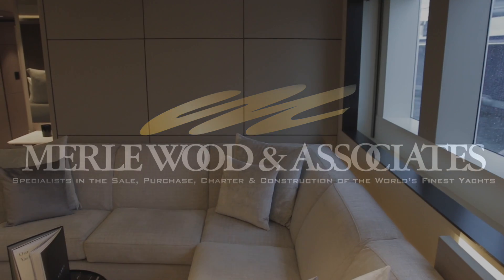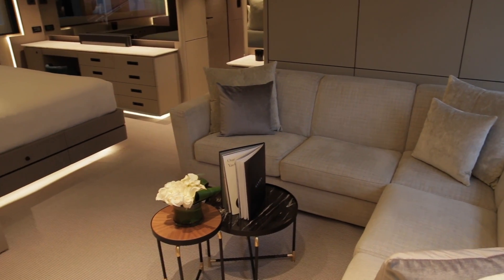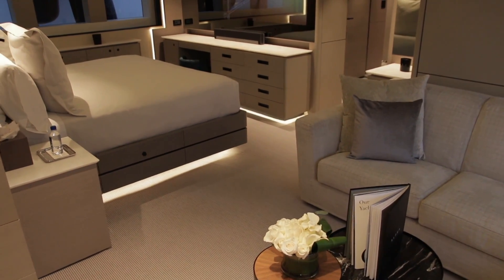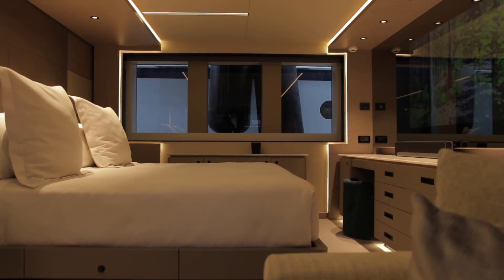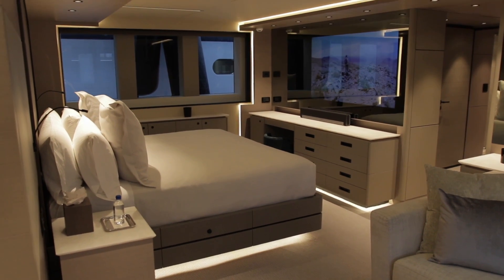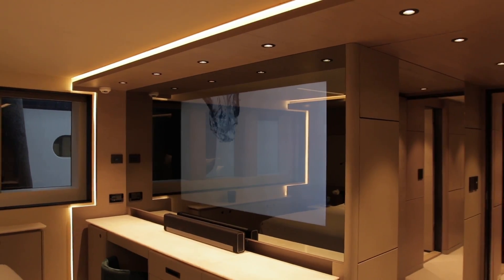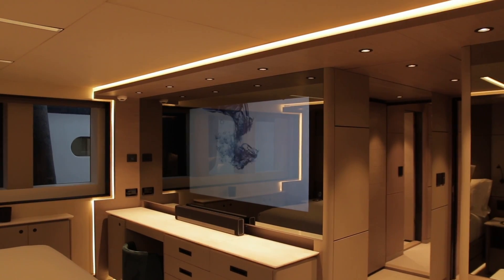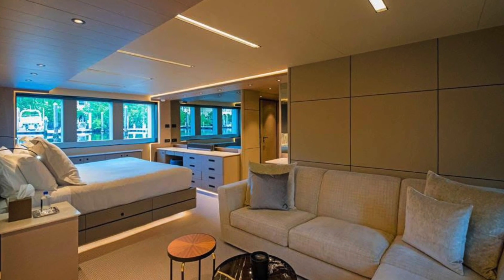2019 FLIBS | MWA ALPHA Master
2019 FLIBS | MWA ALPHA Master